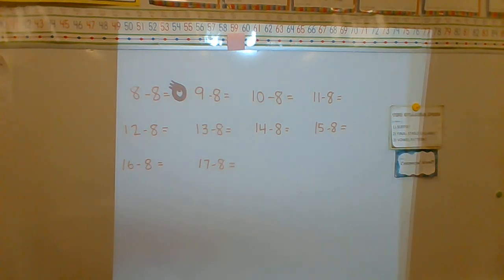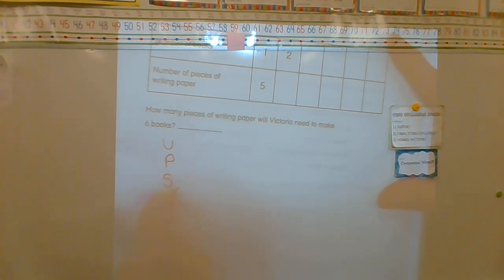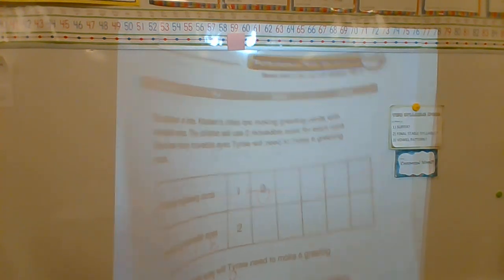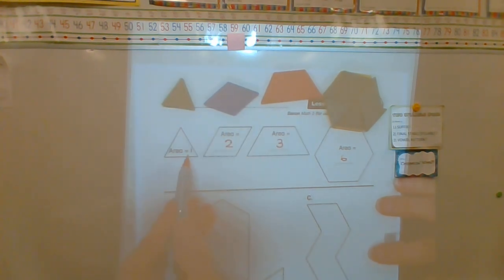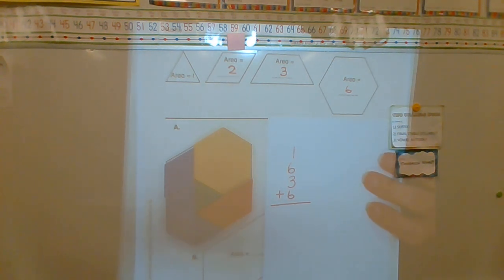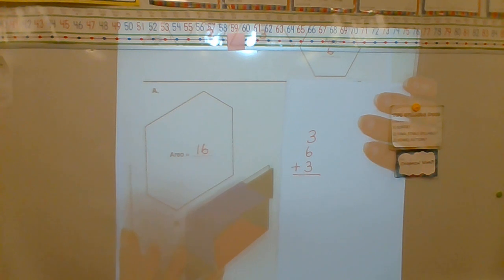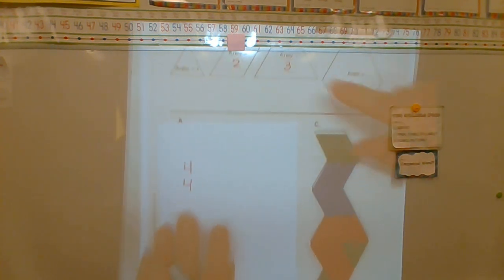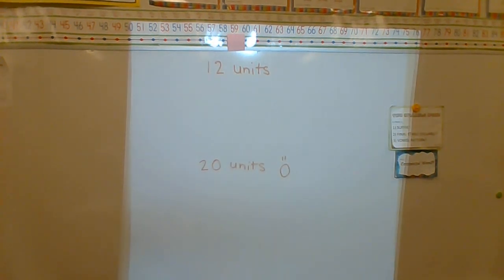Saxon Math 2 Lesson 100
You will need pattern blocks If available. You will find free downloadable pattern block cutouts under Math assignments.